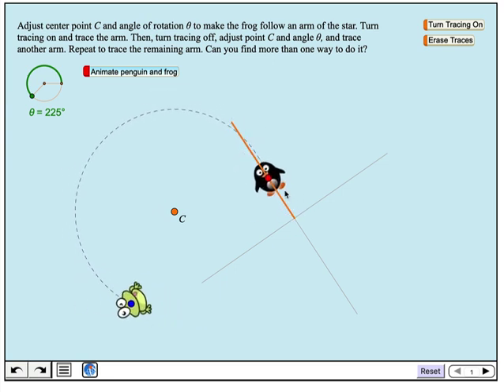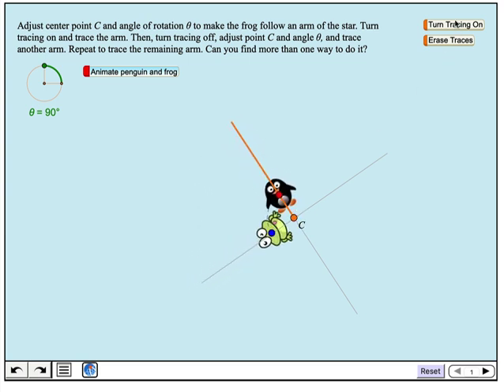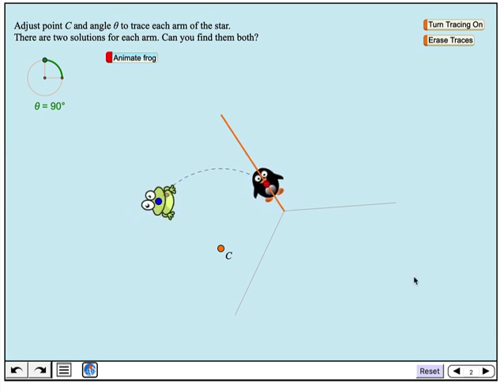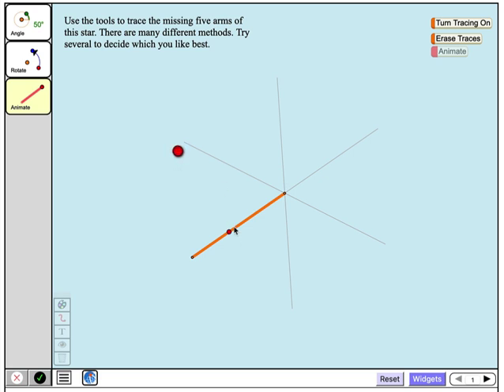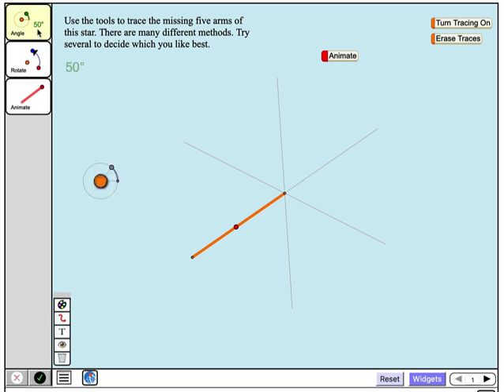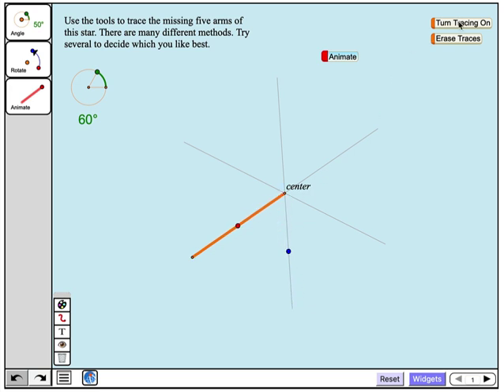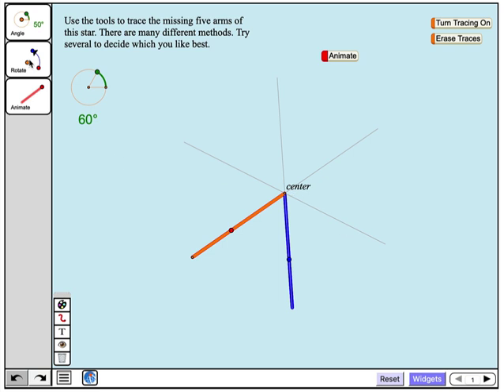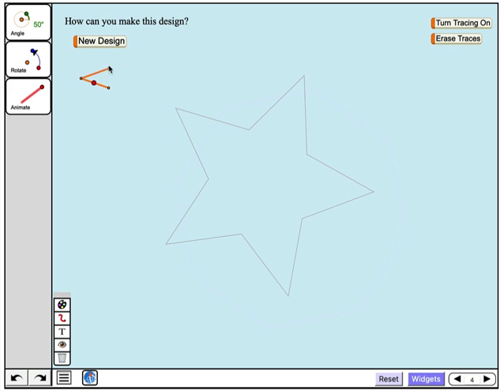Rotate Stars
In this pair of Web Sketchpad activities, students use rotations to create attractive star designs. The accompanying Sine of the Times blog post that contains the two interactive models is available